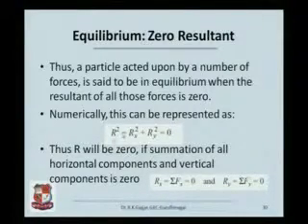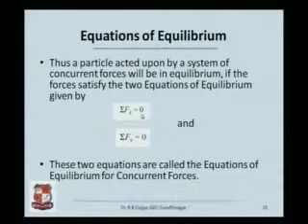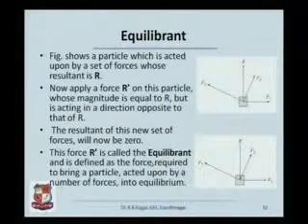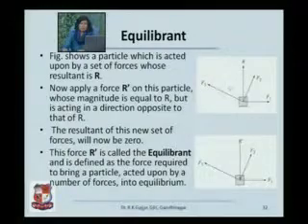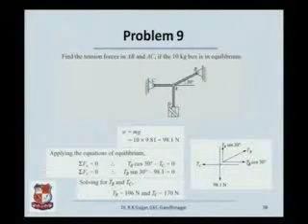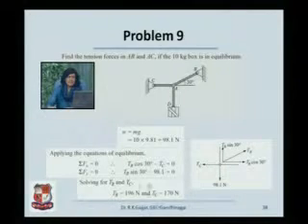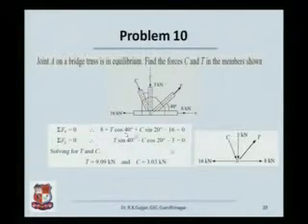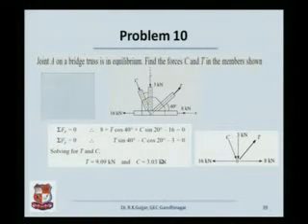Rajul K Gajjar Fundamentals of Statics 3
Dr. Rajul K. Gajjar-L. D. College of Engineering,Ahmedabad-Mechanics of Solids-Fundamentals of Statics: Coplanar concurrent forces:Law of triangle of forces,
Law of polygon of forces, Composition and resolution of forces.